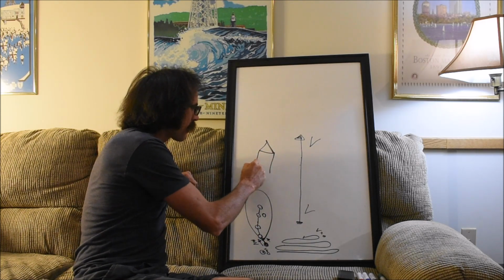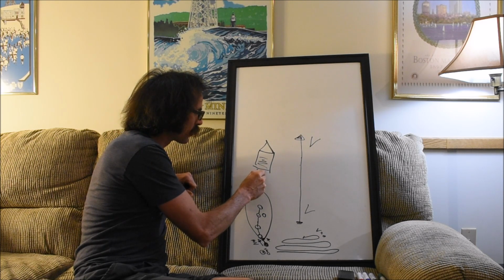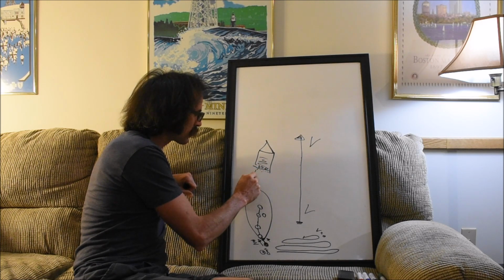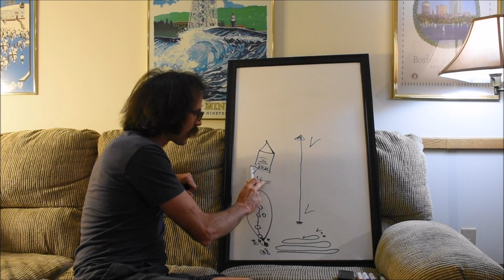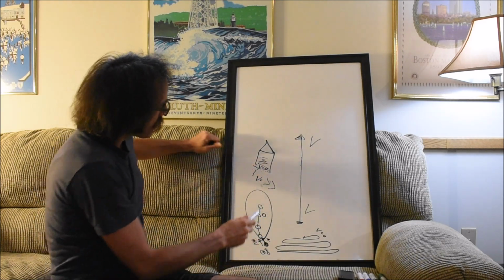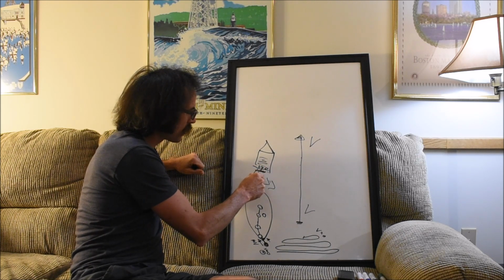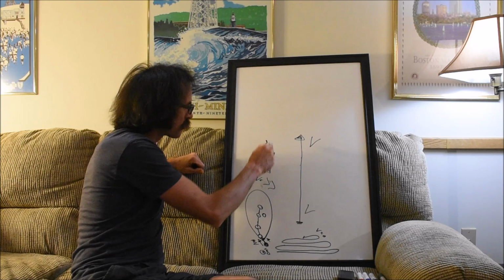I Still Say NO To The MOULD EFFECT!